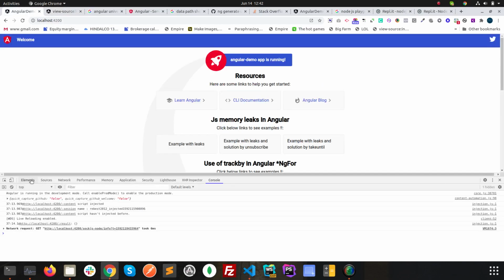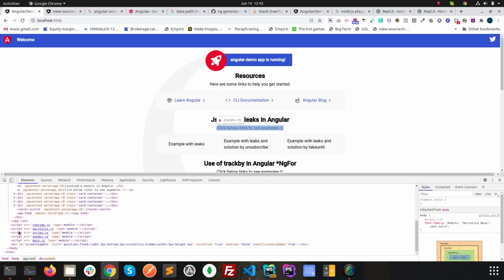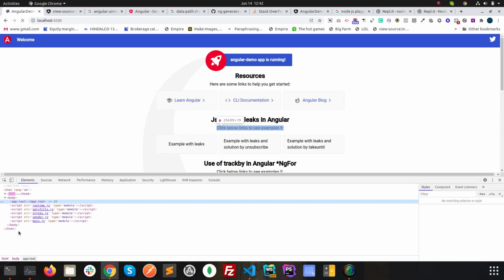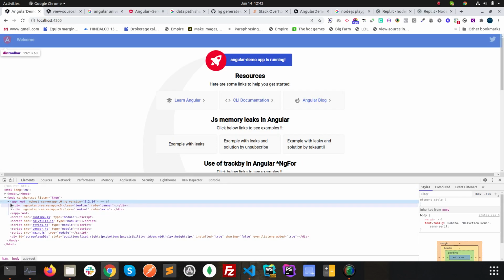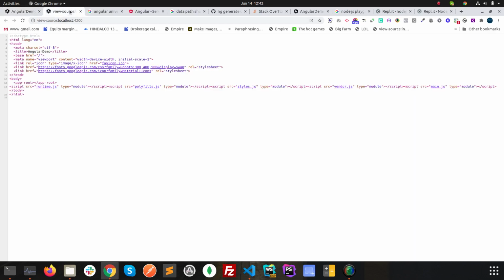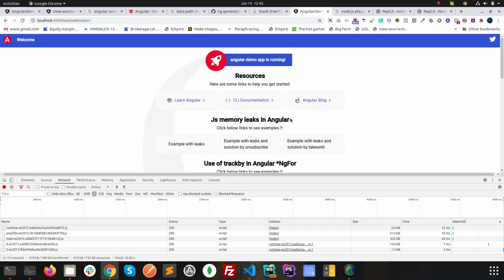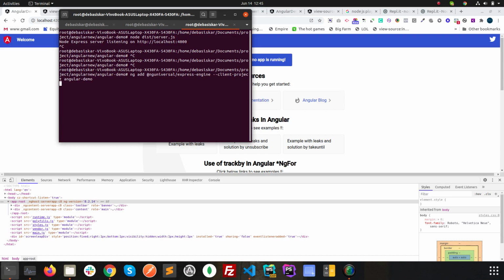Server side rendering in Angular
This guide depicts Angular Universal, an innovation that renders Angular applications on the server.

An ordinary Angular application executes in the program, rendering pages in the DOM in light of client activities. Rakish Universal executes on the server, producing static application pages that later get bootstrapped on the customer. This implies the application by and large renders all the more rapidly, allowing clients to see the application format before it turns out to be completely intelligent.